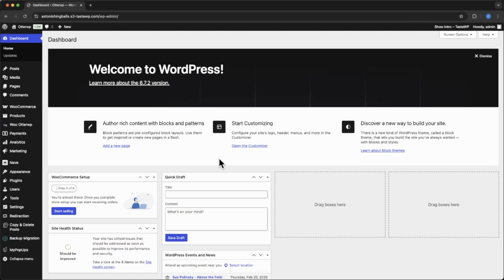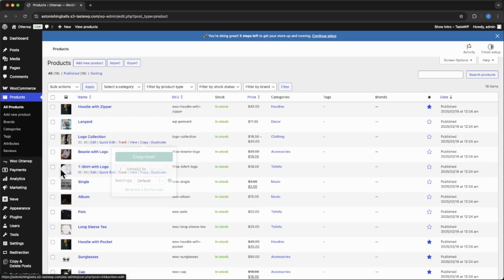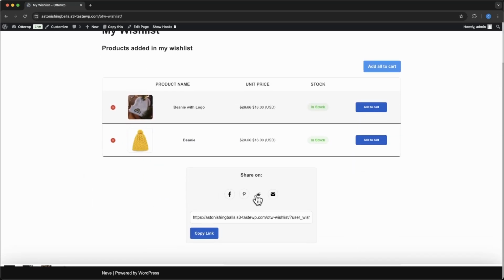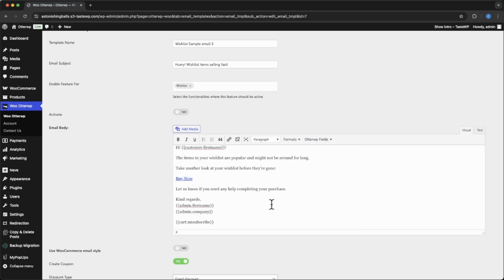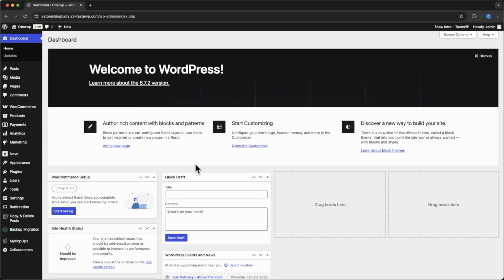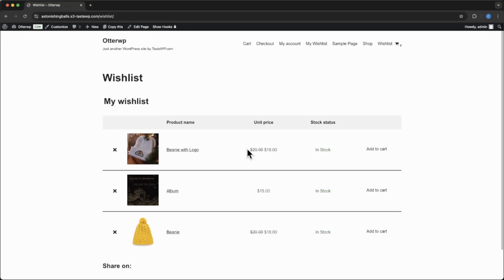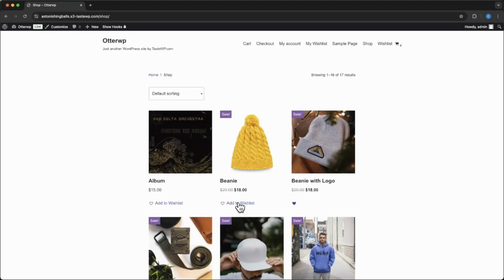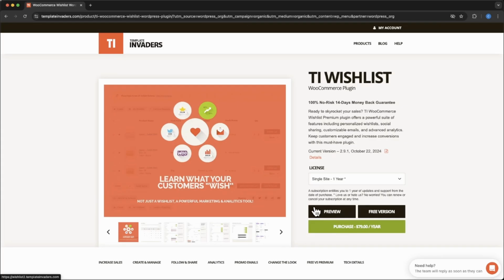🚀 Tutorial for Beginners: How to add Wishlist to Woocommerce and Neve Theme 🛍️✨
Ready to boost your WooCommerce store?  In this beginner-friendly tutorial, I’ll walk you through step-by-step on how to add a wishlist feature to your WooCommerce setup using the Neve theme. Perfect for e-commerce newbies!  Learn how to enhance your online shop, improve user experience, and keep customers coming back.